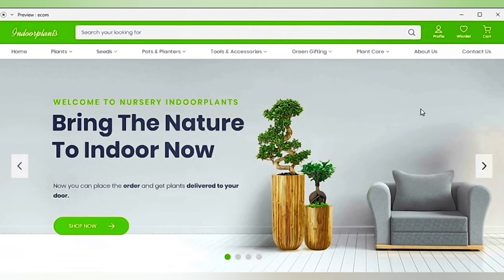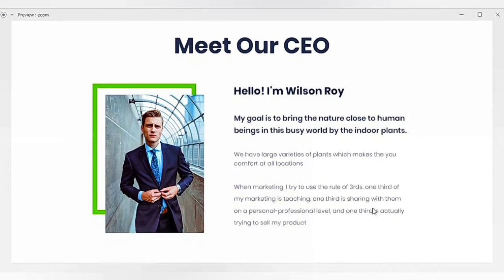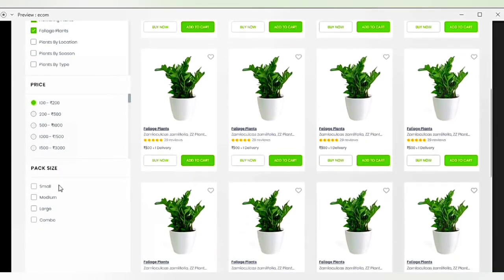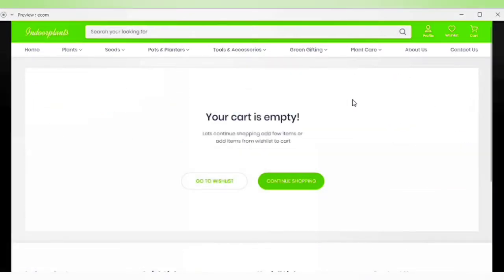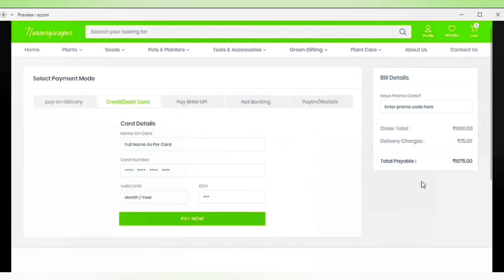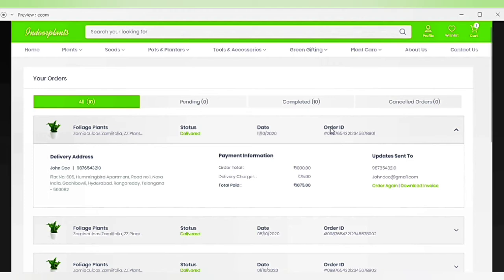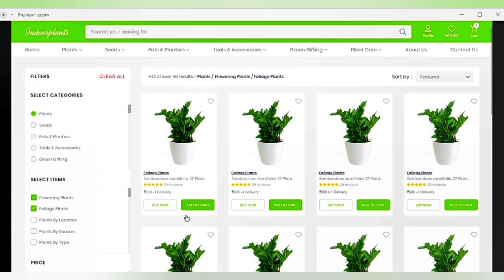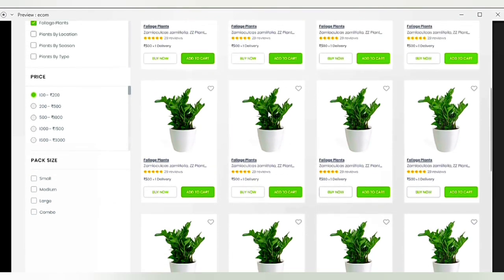eCommerce UIUX Design Concept Information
Another great day to empathize real world experience to buy a indoor plants. We all love to have the plants at home.

When time comes to buy one. We have travel to watch the quality of the plants & bring them to home. Sometimes we don't have enough time to take care of the plant's. But, Here hold your breath what if we have everything at one place which makes your time and also the plants life saving platform.

Problems are everywhere. But how you gonna empathize and solve them.Typically every product has it's own wants and needs.

When it's comes to plants, A plant care with web & mobile platform, 24/7 service, safe delivery to doorstep, easy payment, Indoor survival plants, plant care makes our lives easy to save our lovable plants at home environment.

My research and implementation to buy a plant online with the accessories and plant care service.